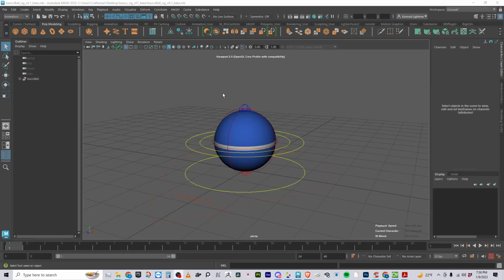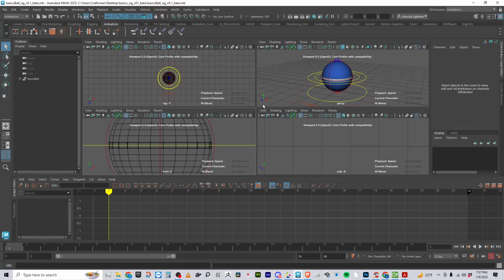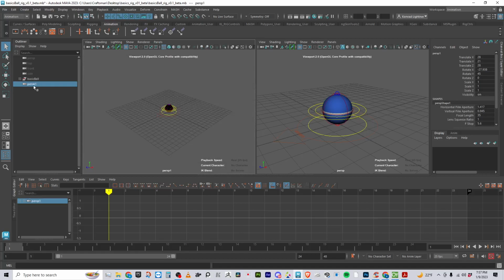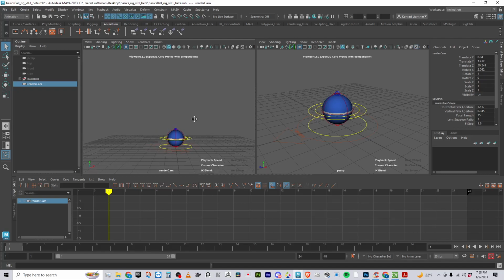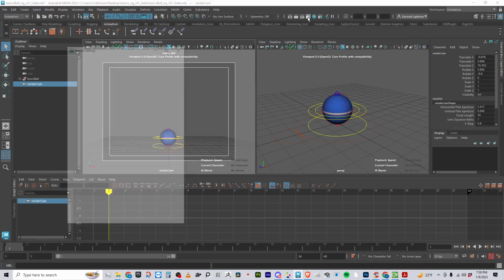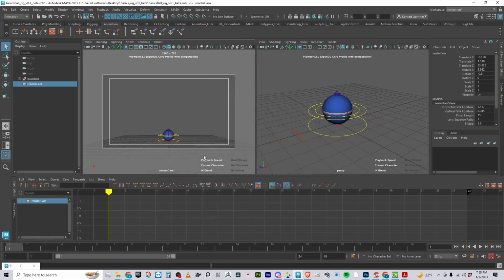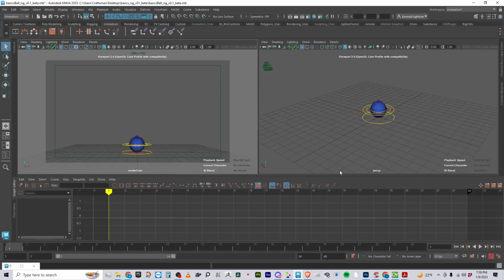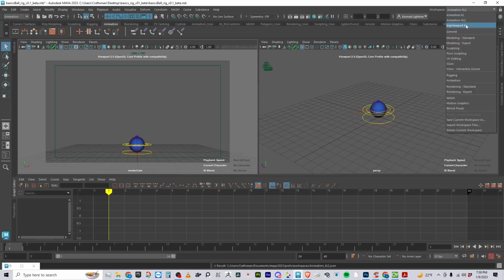2 How to setup a Maya Animation workspace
How to setup a Maya Animation workspace